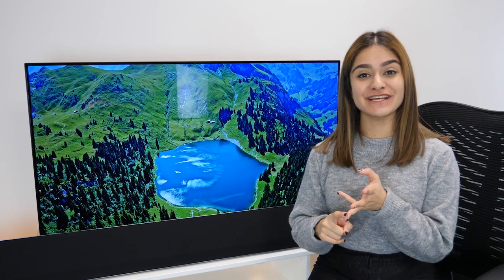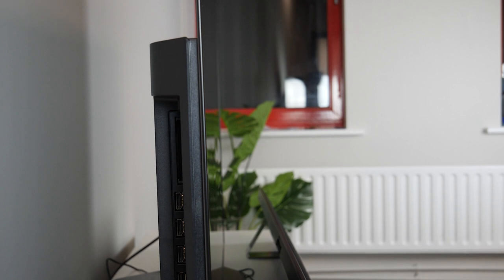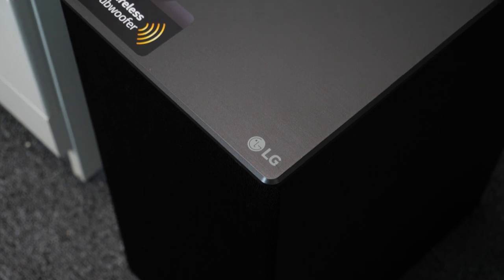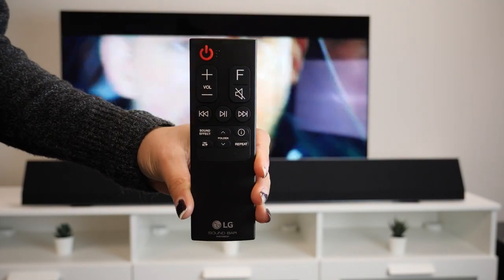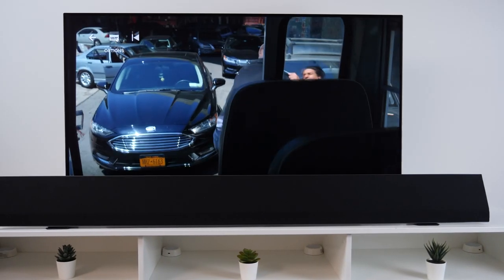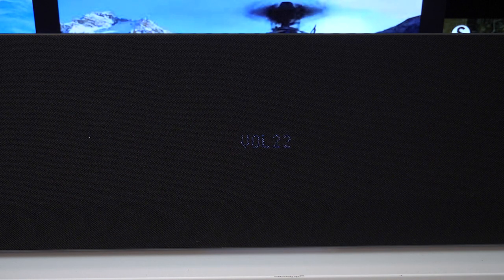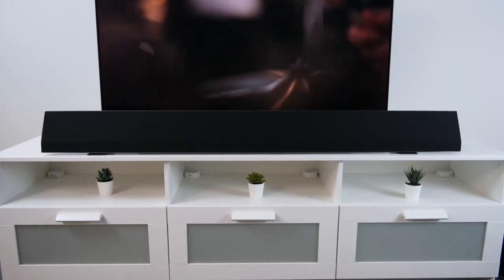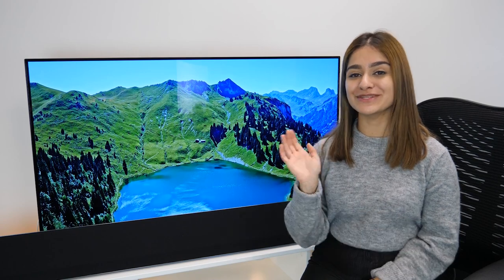LG GX 3.1CH Dolby Atmos & DTS:X Sound Bar Unboxing & Review!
Today we have tested out the LG GX 3.1CH Sound Bar and we think this is a brilliant Sound Bar for those looking to enjoy a cinema experience at home! In this review we cover unboxing, design and setup on this wireless Sound Bar. We also cover its features such as Wireless Subwoofer, Dolby Atmos and DTS:X. Check out the video to find out why this is an excellent soundbar for movie lovers in 2021!